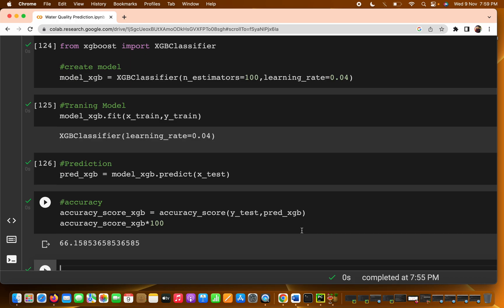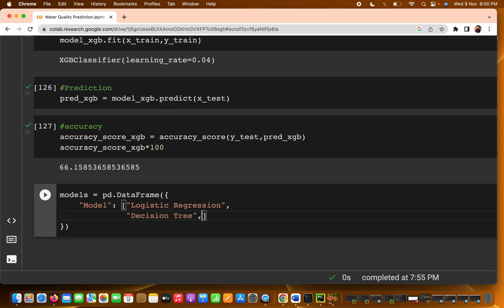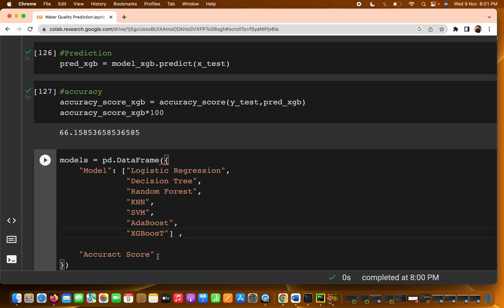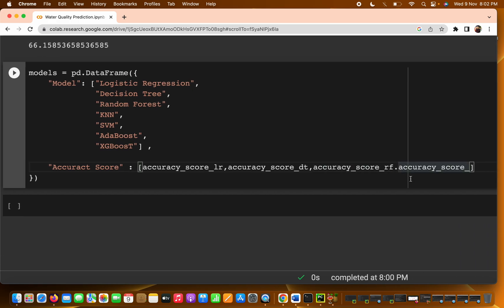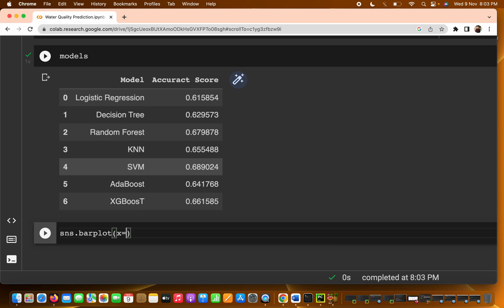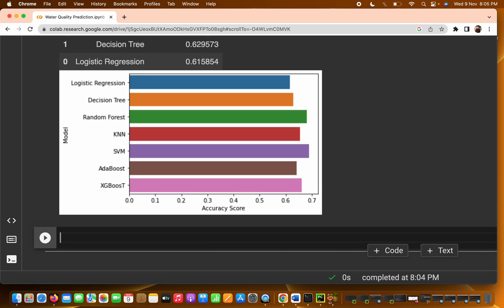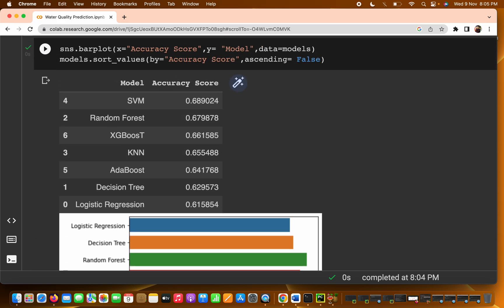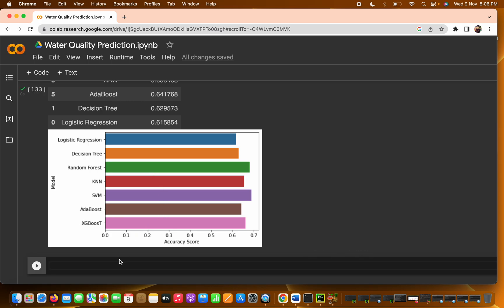Accuracy Visualisation on ML Algorithms Water Quality Predictions using Machine Learning - Part 13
In this video we will see Accuracy Visualisation of all  ML Algorithms on Water Quality Predictions using Machine Learning